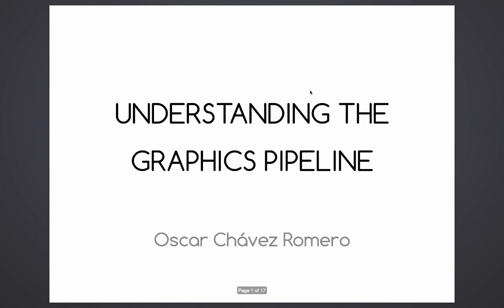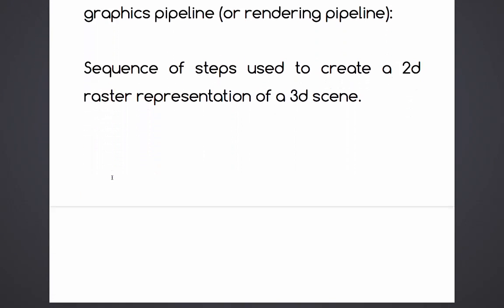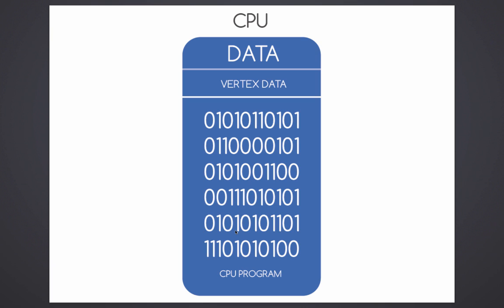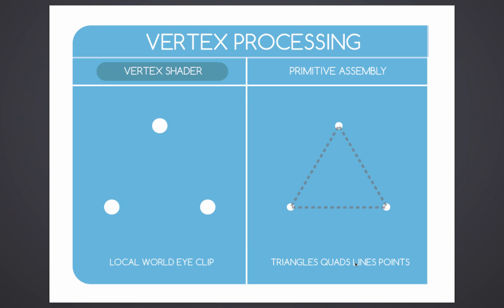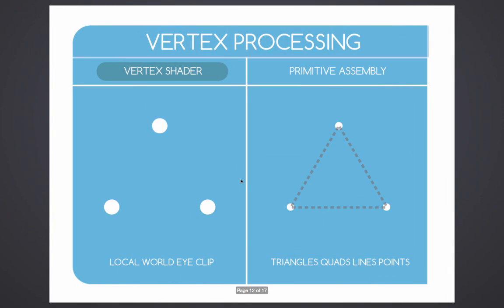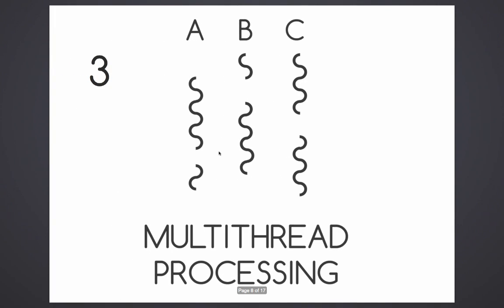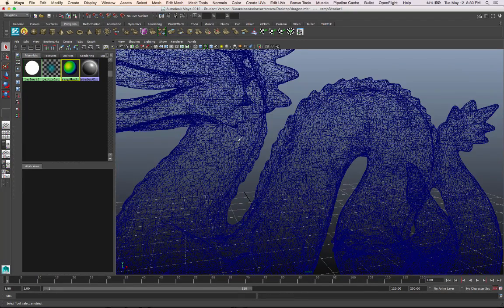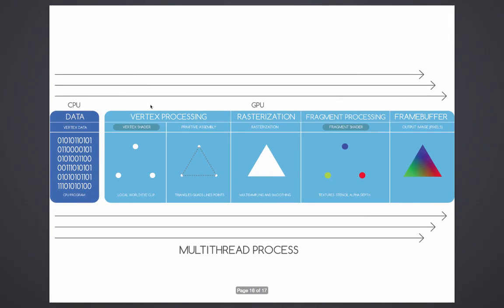Understanding the Graphics Pipeline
My first video tutorial on how to setup Xcode for OpenGL projects using GLEW and GLFW.